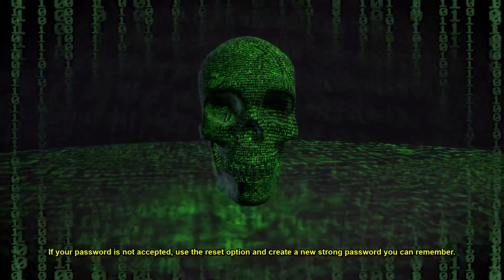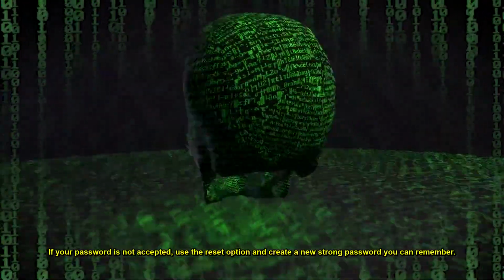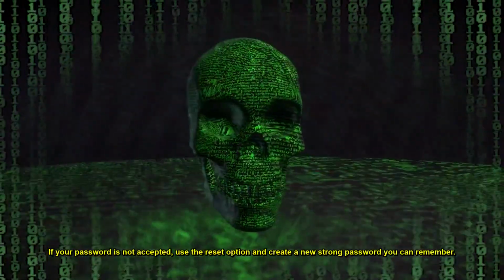How to verify your credit card issuer alerts with American Express - Quick Tutorial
In this quick tutorial, we’ll guide you through the steps to verify your credit card issuer alerts with American Express. Learn how to ensure your alerts are accurate and reliable, so you can manage your finances confidently. Whether you're tracking spending, receiving fraud notifications, or staying updated on account changes, this video will help you navigate the American Express alert system effortlessly.